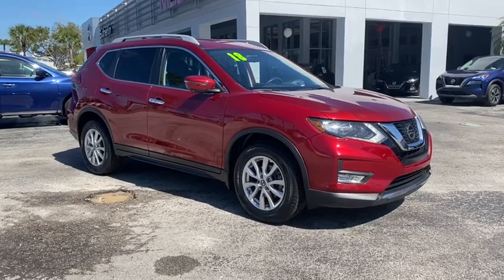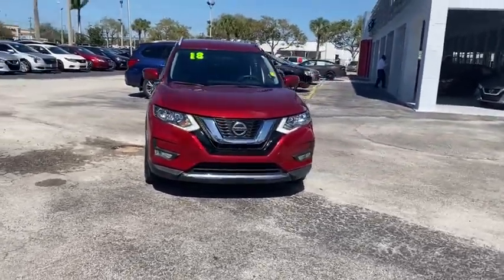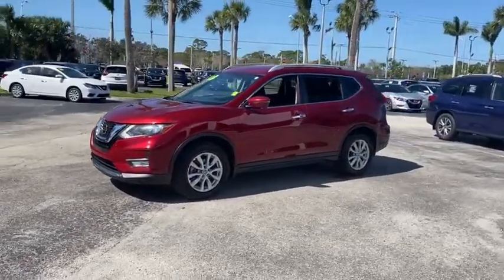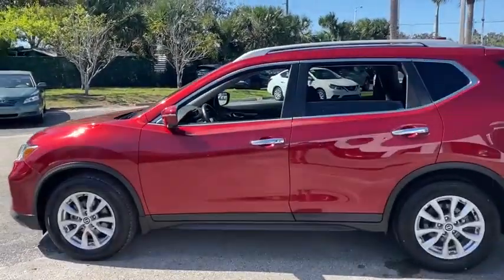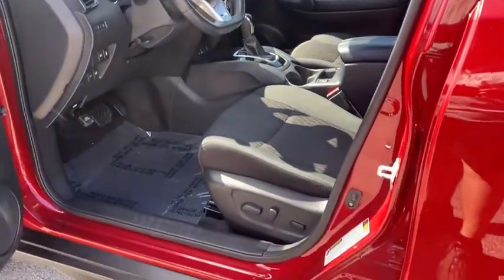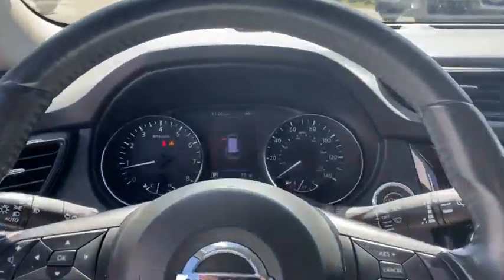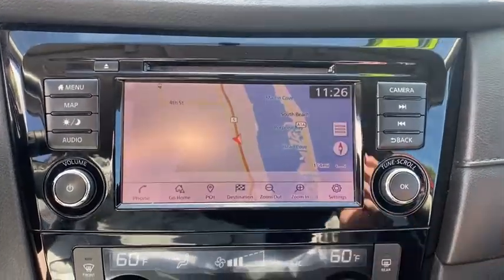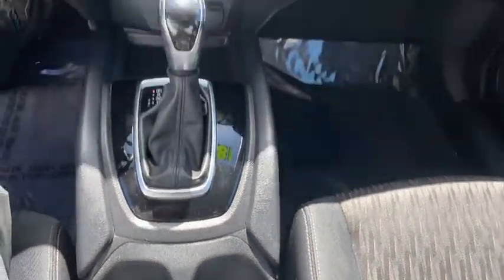2018 Nissan Rogue Vero Beach, Fort Pierce, Sebastian, St. Lucie Melbourne, FL P3445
Scarlet Ember Used 2018 Nissan Rogue available at Sutherlin Nissan Vero Beach. Servicing the Fort Pierce, Sebastian, St. Lucie, and Melbourne Florida area.

Scarlet Ember 2018 Nissan Rogue SV FWD CVT with Xtronic 2.5L I4 DOHC 16V 17 Aluminum Alloy Wheels 4-Wheel Disc Brakes ABS brakes AM/FM radio: SiriusXM Automatic temperature control Blind spot sensor: Blind Spot Warning (BSW) warning CD player Chrome Rear Bumper Protector Electronic Stability Control Front Bucket Seats Front dual zone A/C Fully automatic headlights Heated front seats Heated Leather-Wrapped Steering Wheel Intelligent Aroundview Monitor (I-AVM) Intelligent Cruise Control Low tire pressure warning Memory Driver Seat & Outside Mirrors Navigation System Power driver seat Power Liftgate Power windows Premium Package Radio: AM/FM/CD/AUX NissanConnect w/Navigation Remote keyless entry Security system Speed control Steering wheel mounted audio controls Traction control.Recent Arrival! 26/33 City/Highway MPGAwards:* 2018 KBB.com 10 Best SUVs Under $25000IF IT DOESNT SAY SUTHERLIN YOU PAID TOO MUCH! Prices DO NOT include the cost of Certification. Add $999.00 for Certified vehicles .
[U01] PREMIUM PACKAGE  -inc: Memory Driver Seat & Outside Mirrors  Intelligent Aroundview Monitor (I-AVM)  Intelligent Cruise Control (ICC)  Heated Leather-Wrapped Steering Wheel  Radio: AM/FM/CD/AUX NissanConnect w/Navigation  Nissan door to door navigation w/3D building graphics and satellite imagery featuring POI search and online premium traffic information  HD radio  SiriusXM Traffic w/premium traffic information  SiriusXM travel link (weather  fuel prices  movie listings  stock info  sports and parking)  NissanConnect services powered by SiriusXM  7 color display w/multi-touch control  Apple CarPlay  Android Auto  SiriusXM Satellite Radio w/advanced audio features  USB connection port for iPod and other compatible devices  Bluetooth hands-free phone system  streaming audio via Bluetooth  hands-free text messaging assistant  over-the-air (OTA) updating for headunit firmware and navigation map software via a Wi-Fi WPA2 connection,[L92] FLOOR MATS & 2-PC CARGO AREA PROTECTOR  -inc: 2-pc front and 2-pc 2nd row floor mats  First Aid Kit,[B93] CHROME REAR BUMPER PROTECTOR,[B92] BLACK SPLASH GUARDS (SET OF 4),[U35] NAVIGATION MANUAL,SCARLET EMBER,CHARCOAL  CLOTH SEAT TRIM,[S10] FOG LAMPS,[Z66] ACTIVATION DISCLAIMER,[M92] RETRACTABLE CARGO COVER,Front Wheel Drive,Power Steering,ABS,4-Wheel Disc Brakes,Brake Assist,Aluminum Wheels,Tires - Front All-Season,Tires - Rear All-Season,Temporary Spare Tire,Heated Mirrors,Power Mirror(s),Integrated Turn Signal Mirrors,Rear Defrost,Intermittent Wipers,Variable Speed Intermittent Wipers,Privacy Glass,Rear Spoiler,Remote Trunk Release,Power Liftgate,Power Door Locks,Daytime Running Lights,Automatic Headlights,AM/FM Stereo,CD Player,Satellite Radio,MP3 Player,Bluetooth Connection,Auxiliary Audio Input,Smart Device Integration,Requires Subscription,MP3 Player,Steering Wheel Audio Controls,Power Driver Seat,Bucket Seats,Heated Front Seat(s),Driver Adjustable Lumbar,Pass-Through Rear Seat,Rear Bench Seat,Adjustable Steering Wheel,Trip Computer,Power Windows,Leather Steering Wheel,Keyless Entry,Power Door Locks,Keyless Entry,Power Door Locks,Keyless Start,Remote Trunk Release,Hands-Free Liftgate,Cruise Control,Climate Control,Multi-Zone A/C,A/C,Cloth Seats,Driver Vanity Mirror,Passenger Vanity Mirror,Driver Illuminated Vanity Mirror,Passenger Illuminated Visor Mirror,Remote Engine Start,Keyless Start,Power Windows,Power Door Locks,Trip Computer,Security System,Engine Immobilizer,Traction Control,Stability Control,Traction Control,Front Side Air Bag,Blind Spot Monitor,Cross-Traffic Alert,Tire Pressure Monitor,Driver Air Bag,Passenger Air Bag,Front Head Air Bag,Rear Head Air Bag,Passenger Air Bag Sensor,Child Safety Locks,Back-Up Camera